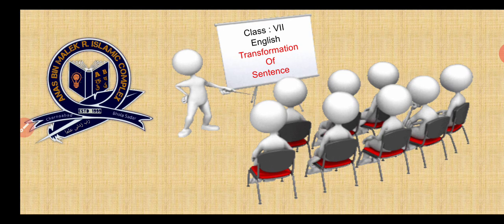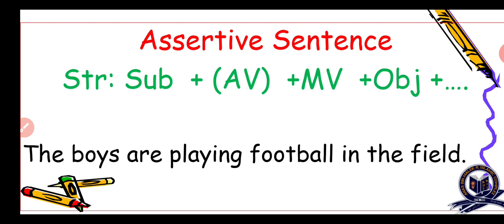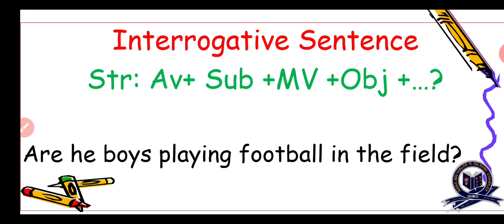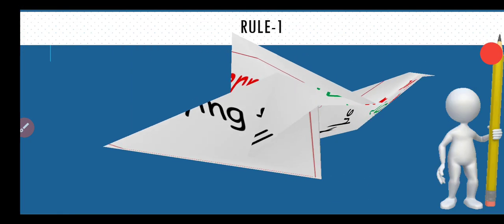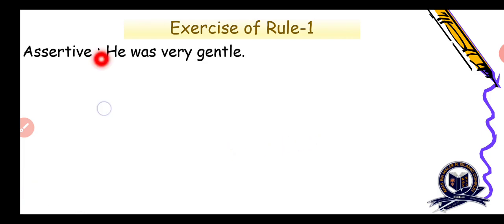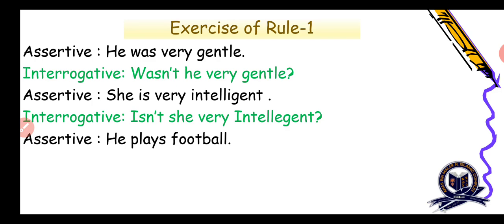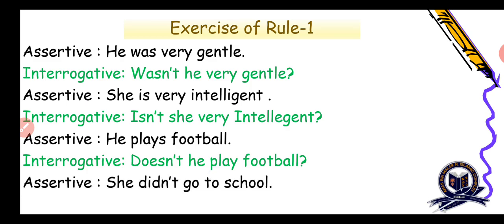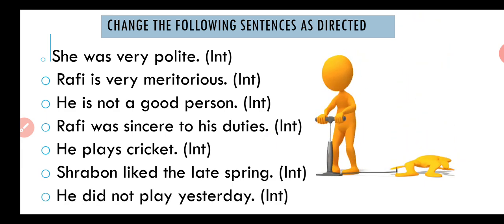Imran sir Class:6,7,8 Subject-English Topic-: Transformation of sentence Part 1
Transformation of sentence, Assertive to Interrogative and vice versa.